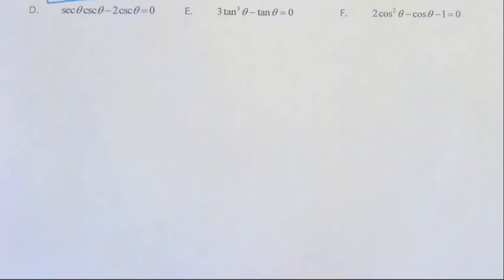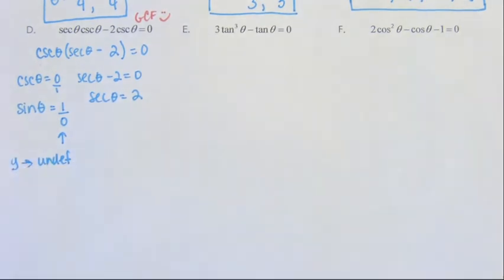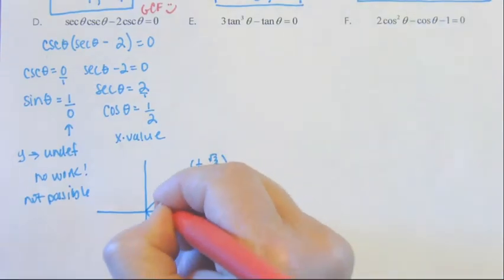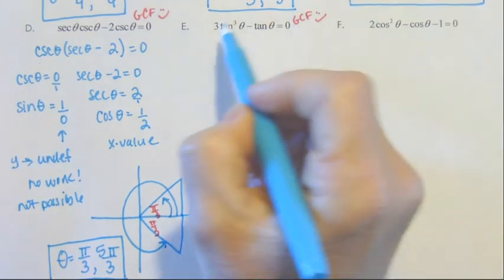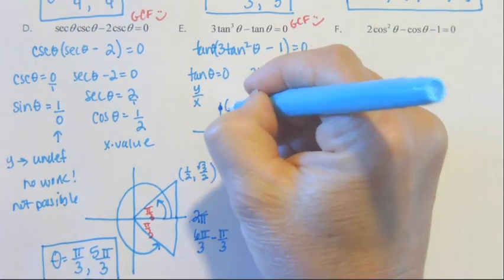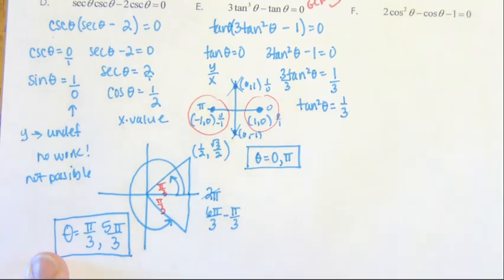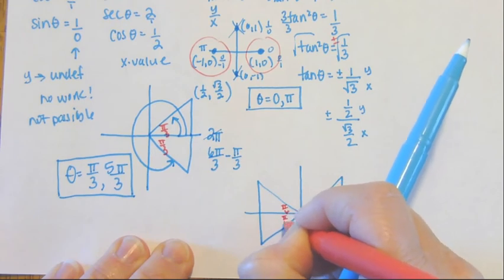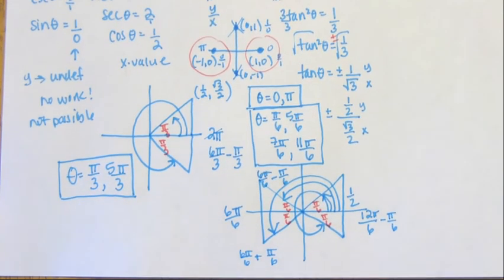9-5 Notes part 3